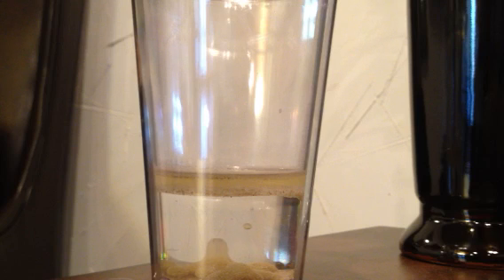It works fat fighter demo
This video is demonstrating what the fat fighters do immediately to your fat cells!!! Very impressive, try this with other fat burner pills and see the difference!!